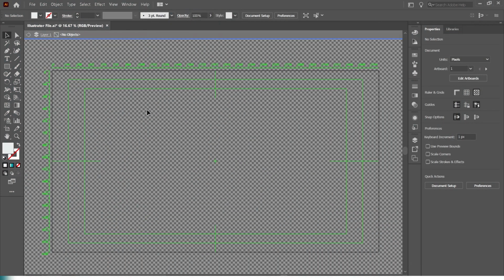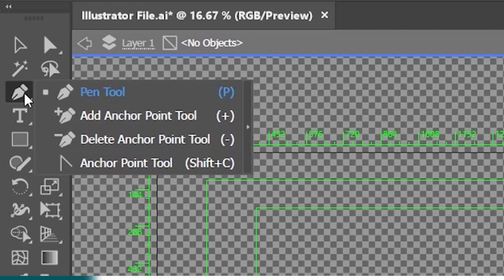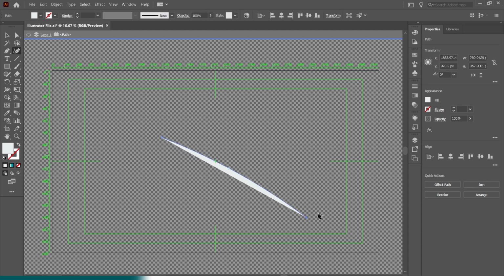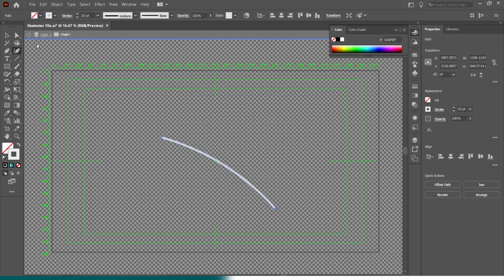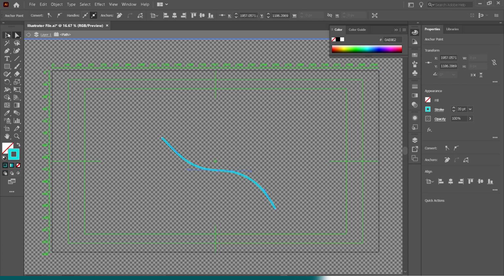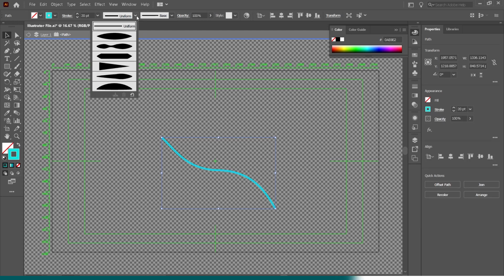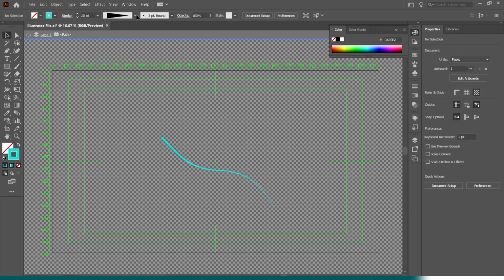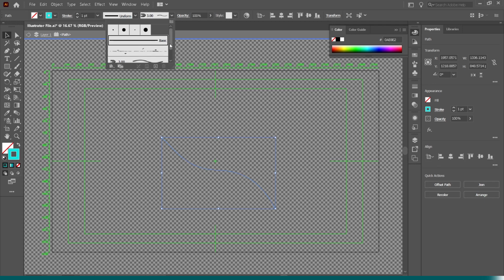#29 Curvature Pen Illustrator